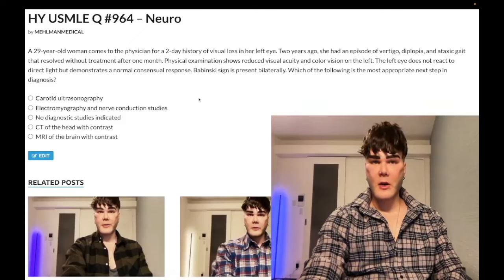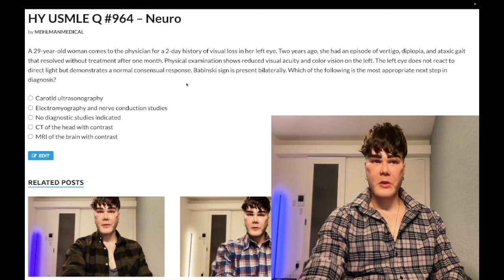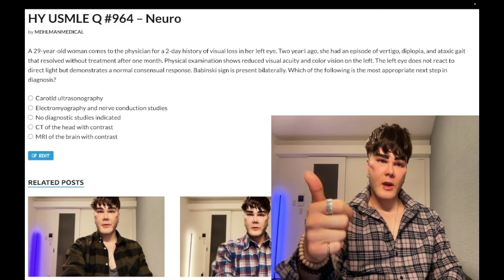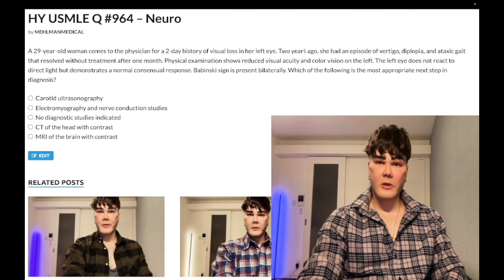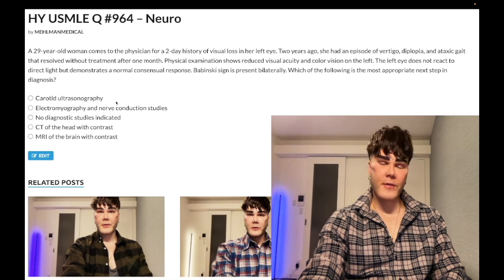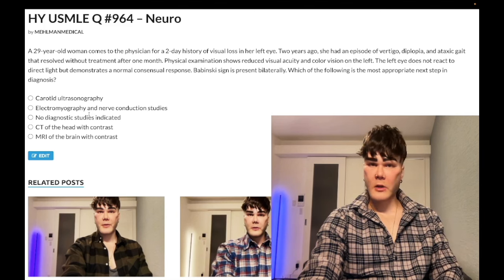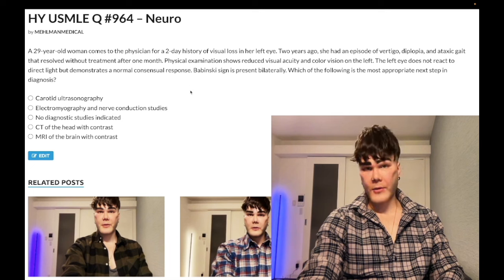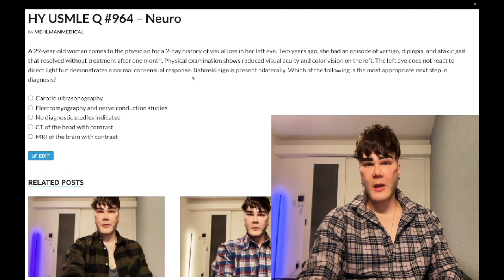HY USMLE Q #964 – Neuro